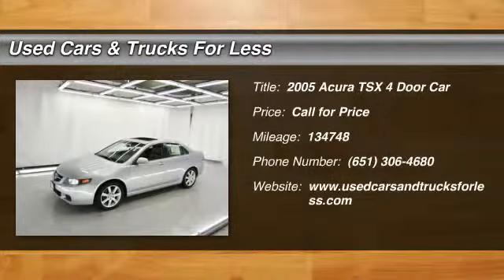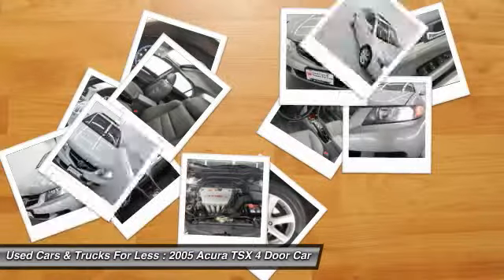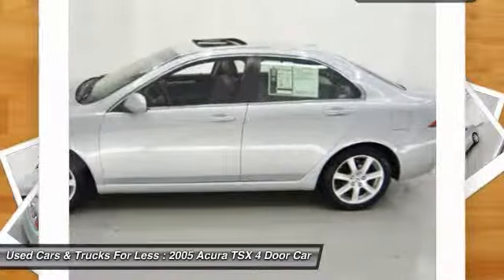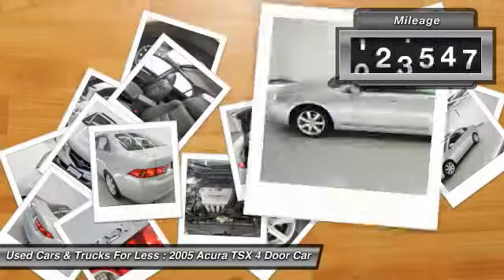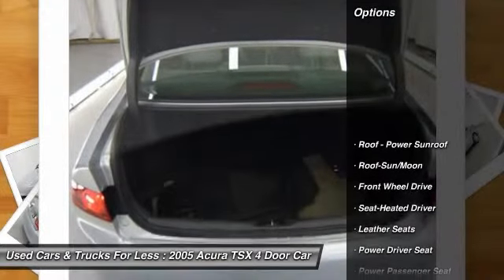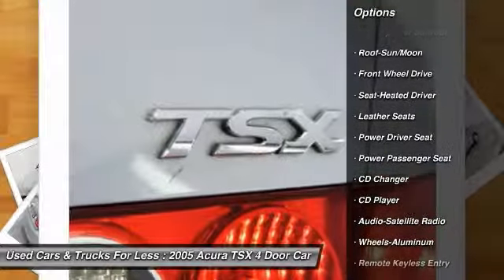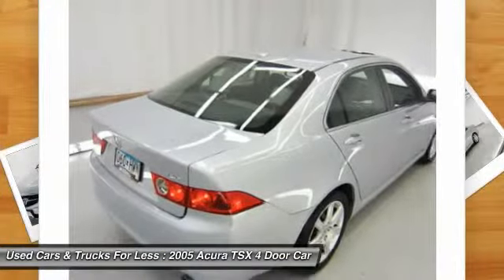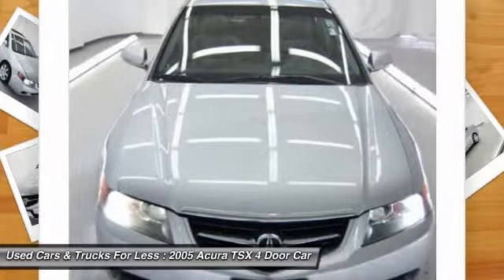2005 Acura TSX Inver Grove Heights St. Paul Minneapolis HP6073A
2005 Acura TSX

Don't miss this 2005 Acura. Make a great choice today with this must-have 4 door car. Learn more about this 4 door car by contacting the dealership today and complete your driving dreams.